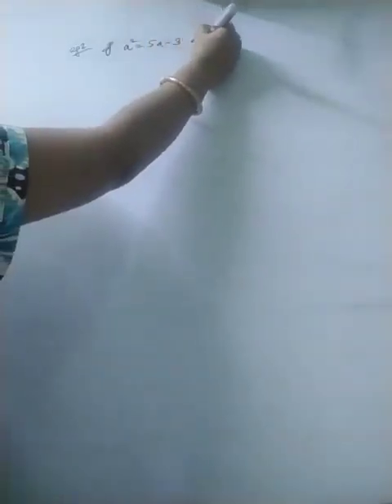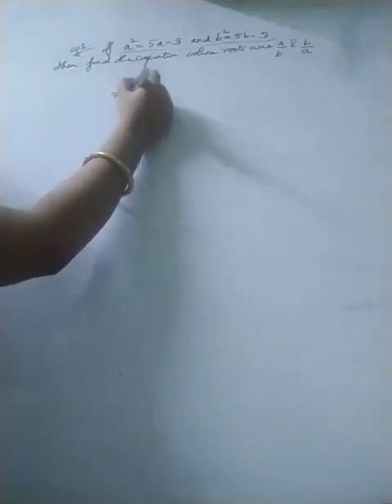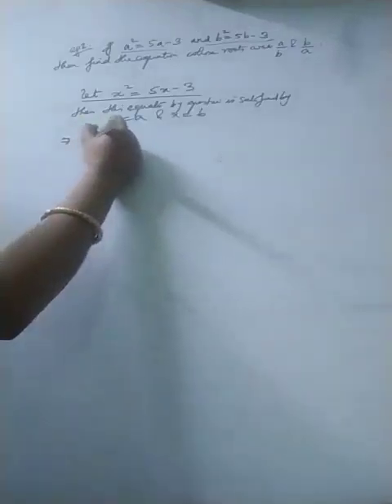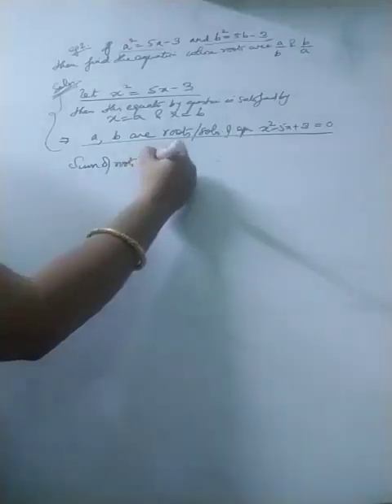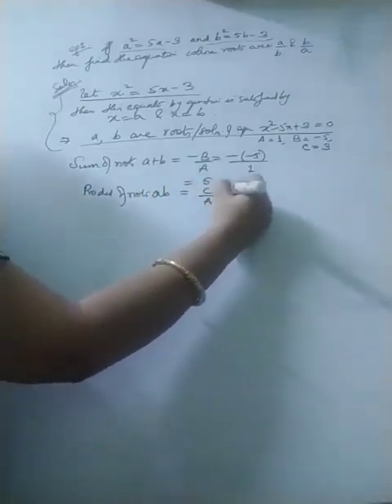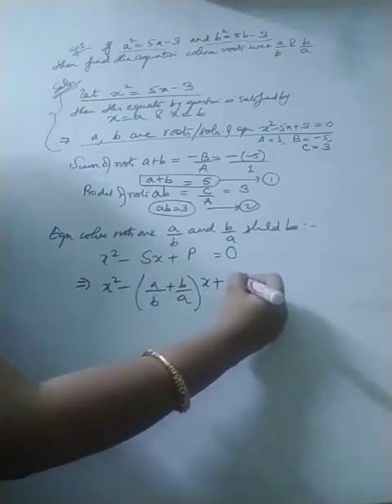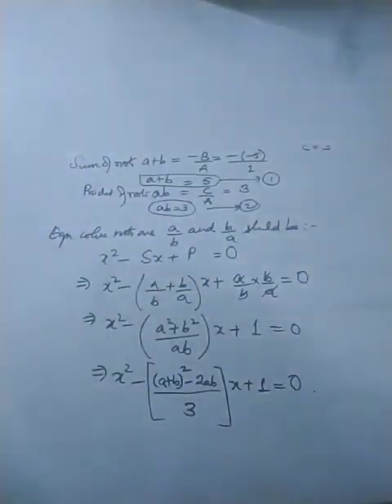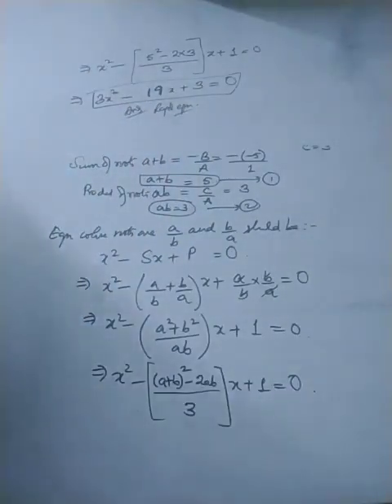Framing Quadratic equations